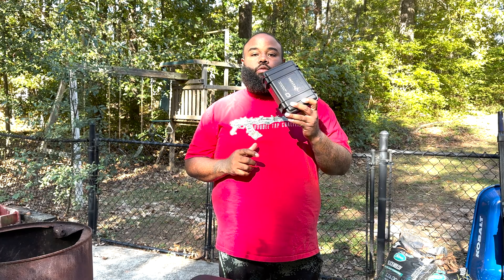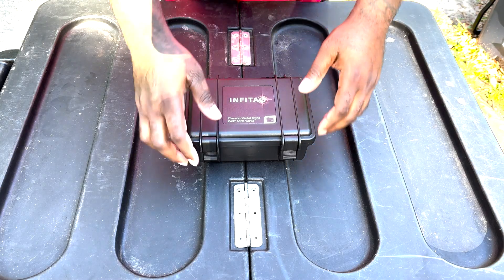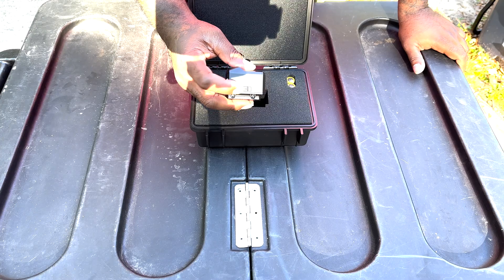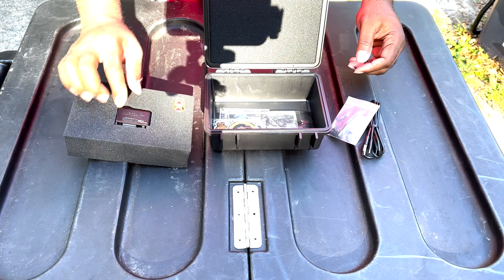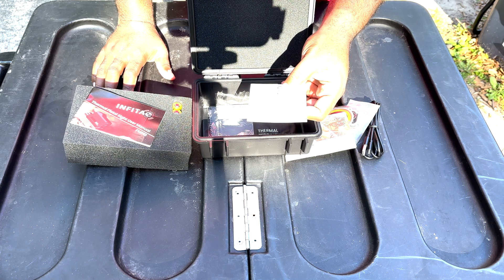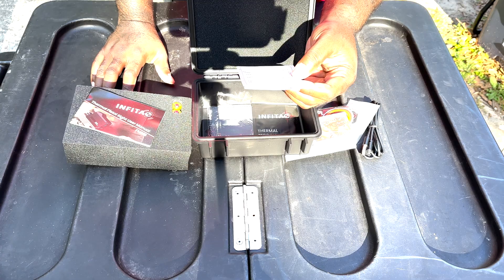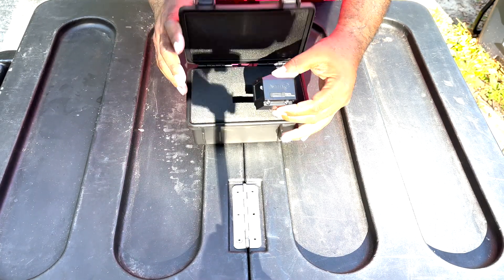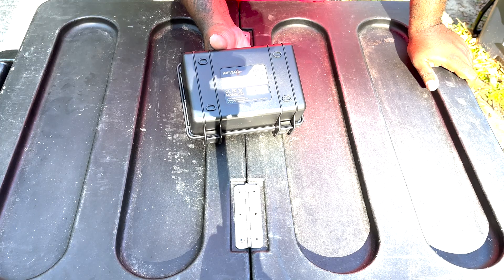Unboxing the InfiTac FM13: Next-Level Thermal Vision Awaits!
🔥 Unboxing the InfiTac FM13 Thermal Optic! 🔥

Welcome back to the channel! In today's video, we're diving deep into the world of cutting-edge technology as we unbox the InfiTac FM13 Thermal Optic. Whether you're a seasoned pro or just starting out in the realm of night vision and thermal imaging, this optic promises to elevate your game.

Join us as we explore the sleek design, advanced features, and real-world applications of the FM13. We'll put it to the test, giving you an exclusive look at its capabilities in various environments. Plus, we’ll share tips on how to maximize its potential for hunting, surveillance, and more!

Get ready to see the night like never before!